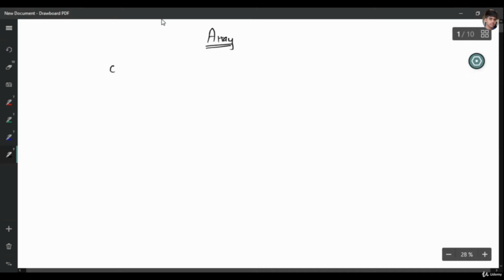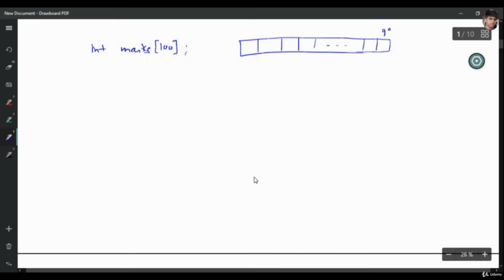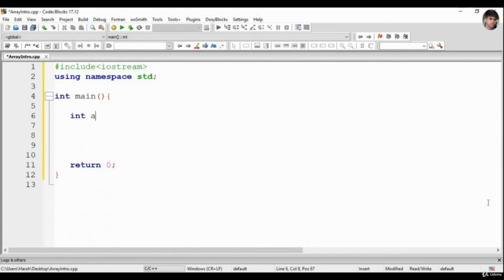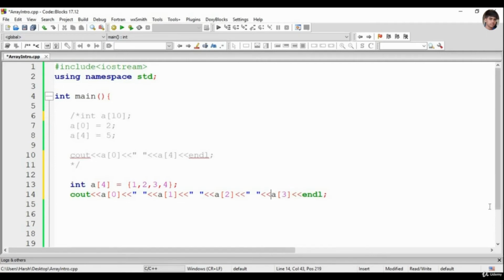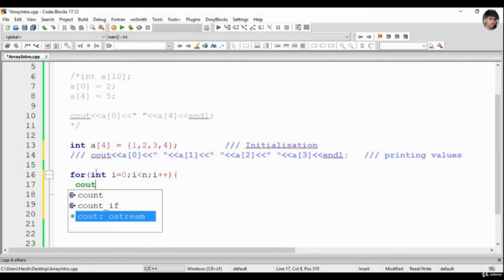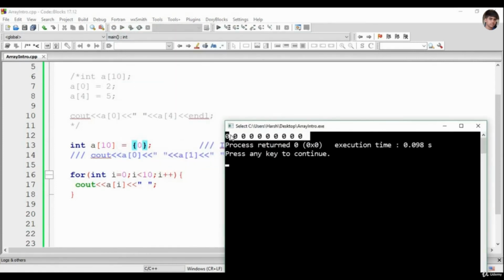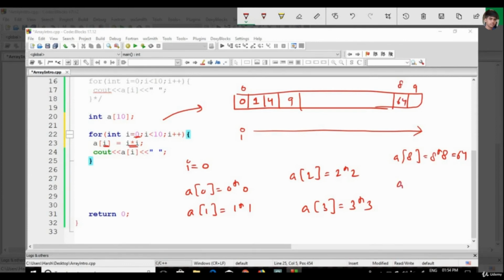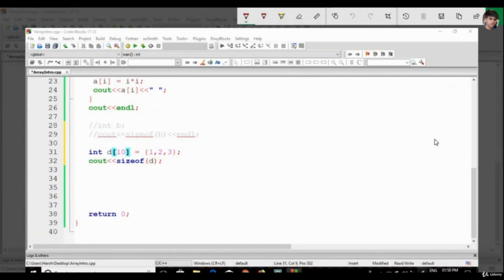1 Arrays Introduction